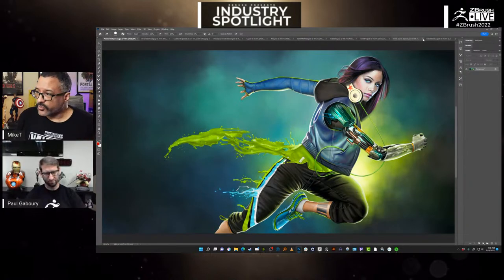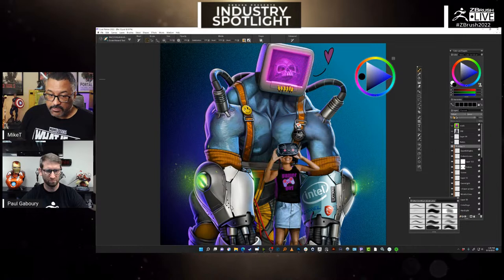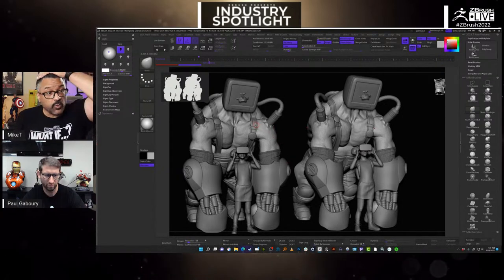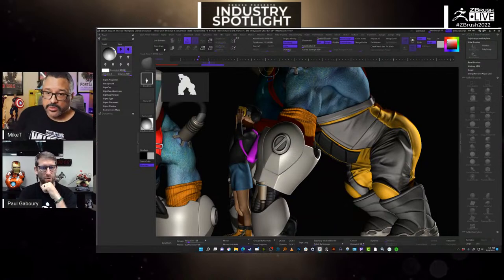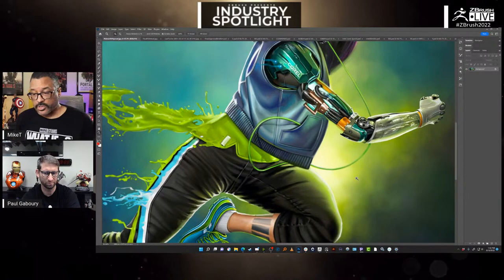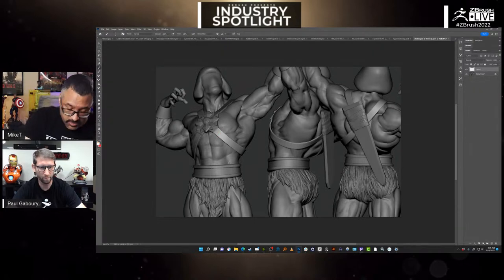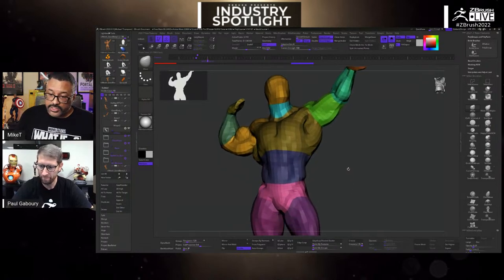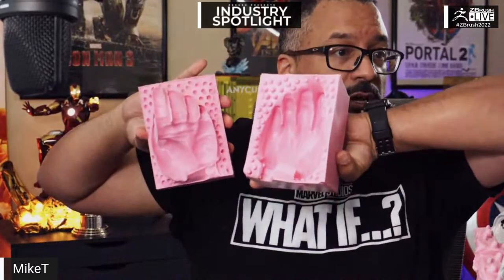ZBrushLIVE Industry Spotlight: Mike Thompson – Drawing Inspiration - ZBrush 2022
Film & TV, VFX, Video Games, The Medical Field, Jewelry, Advertising, Toys & Collectibles, Illustration, Design, the list goes on and on and among the vast 3D industry, ZBrush has a part in all of them! Ever wonder how that new realistic video character was created? How a prop or costume was made in that trending streaming series? What about that collectible statue you just opened and the pieces fit together seamlessly? These questions and more will be answered when we shine light on our host as he sits down with top professional artists as they demonstrate their personal workflows they use in real industry demonstrated scenarios.

Get ZBrush!  More Details on the Current Version of ZBrush

More Pro Artists, VODs, & More! ZBrushLIVE.com

ZBrush 2022 Now Available!

0:00 - Loading Screen
9:48 - Start & Mike Thompson Introduction
11:41 - Intel, Corel Painter, Wacom, MSi Ad
16:41 - ZBrush, Intel, Corel Painter, Wacom, MSi Character Creature Overview
24:03 - Hip-Hop Icons - NFTs
25:45 - BPR Lighting, Clown Passes & Photoshop Overview
28:45 - Corel Painter
34:15 - Lighting Passes & Materials Demo
50:54 - ZBrush Sculpting & Modeling Demo - Character Mech Components
52:31 - ZModeler
1:04:30 - ZBrush Organic Sculpting - Base Mesh
1:06:48 - Polygrouping Techniques
1:15:45 - Hair & Fur in ZBrush - Sculptris Pro
1:16:45 - Stylus League - How to Get Mike T’s Materials
1:22:56 - Hand Sculpting
1:25:38 - Character Posing with Polygrouping
1:31:00 - Q & A
1:42:59 - Closing Statement - Thank You For Watching!
1:47:36 - End of Stream